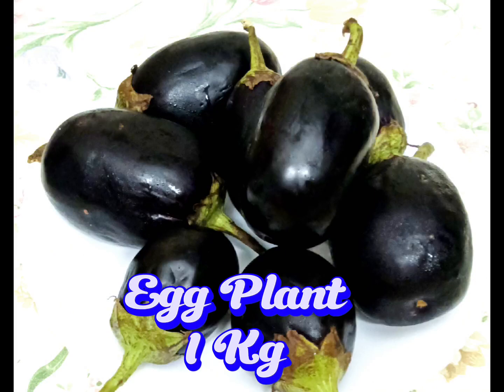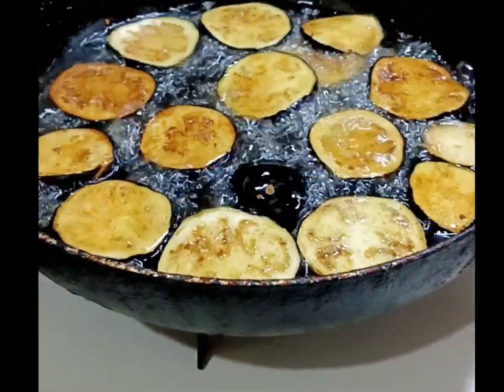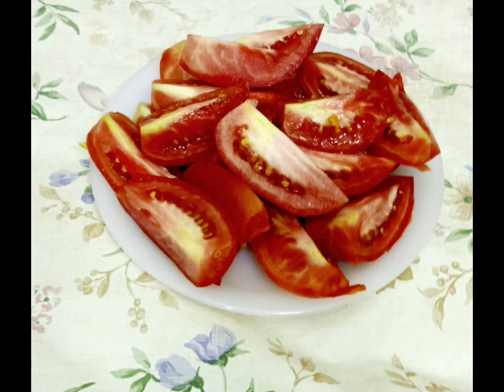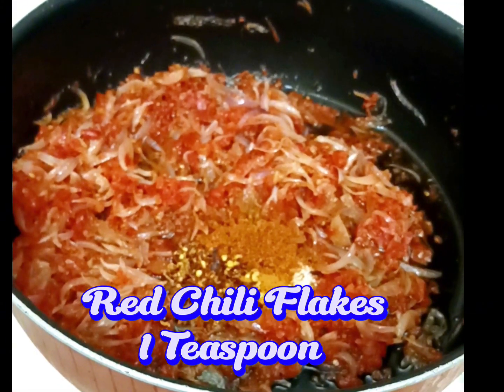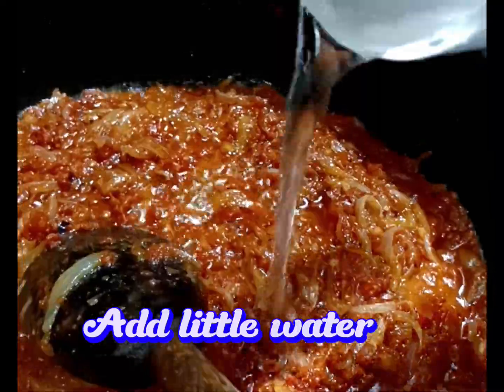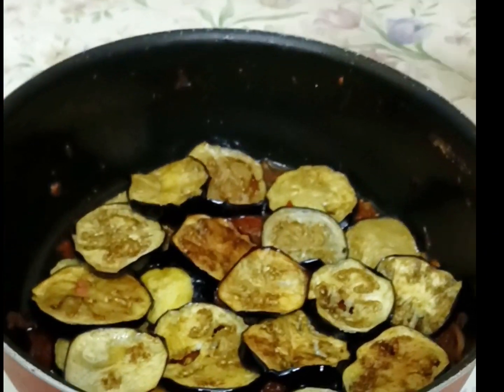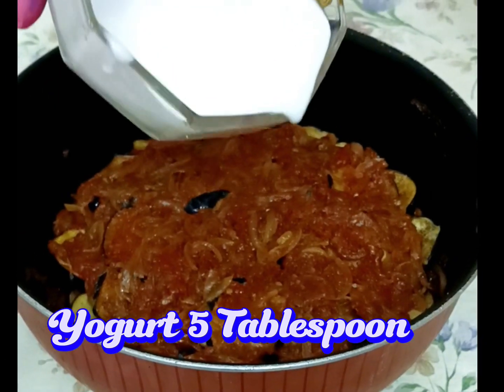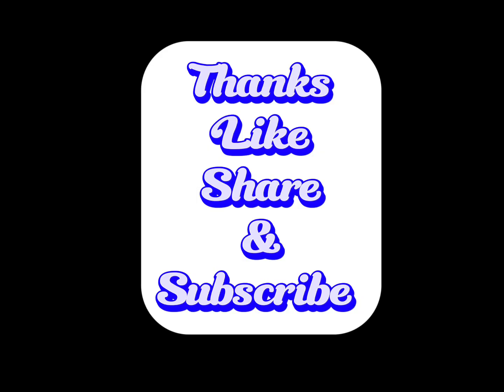Baingan ki Nayi Recipe//Mazedar Baingan keh Sab Ungliyan chatien Gae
eggplant recipe
eggplant recipes
fried eggplant recipe
fried eggplant recipes
pan fried eggplant
how to make fried eggplant
how to cook eggplant
crispy fried eggplant chinese
how to fry eggplant
crispy eggplant
fried eggplants
love fried eggplant
oven fried eggplant
stir fried eggplant
vegan fried eggplant
eggplant parmesan
crispy fried eggplant
fried eggplant sticks
korean fried eggplant
fried breaded eggplant
baingan recipe
khate baingan
aloo baingan
aloo baingan recipe
baingan ki sabzi
baingan masala
bharwa baingan recipe
aloo baingan recipe in hindi
baingan ki sabji
khate imli baingan
khate baingan sabzi
aloo baingan masala
khatey baingan ka asan tarika
khate baingan ka salan
aloo baingan ki sabji
imli wale khate baingan
kashmiri khate baingan
khate baingan in kashmiri
kashmiri khate baingan recipe
aloo baingan curry
baingan aloo recipe